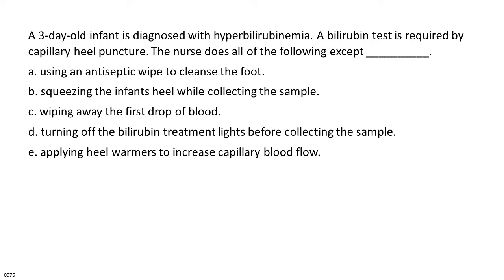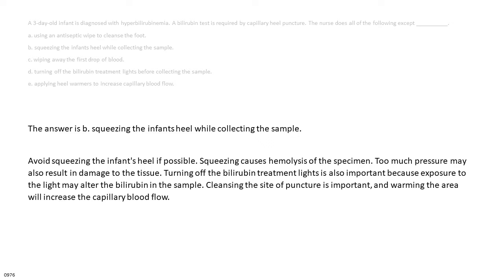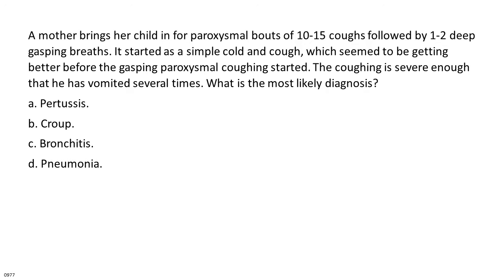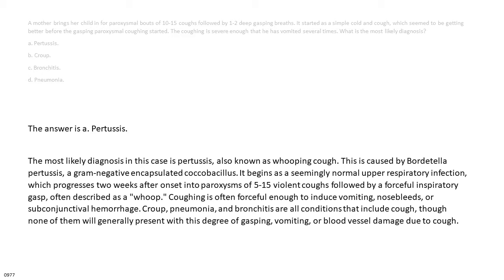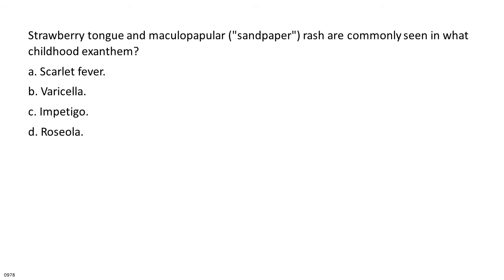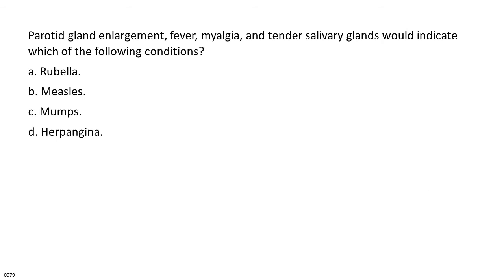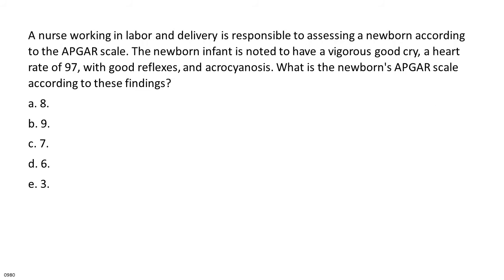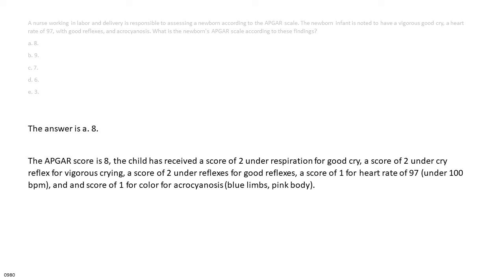NCLEX 05 0976 0980